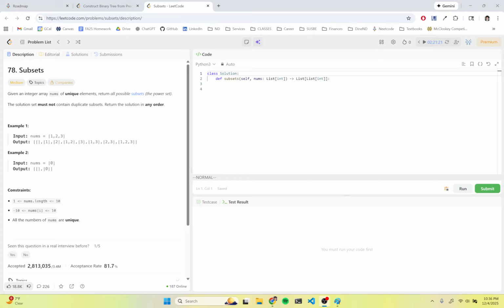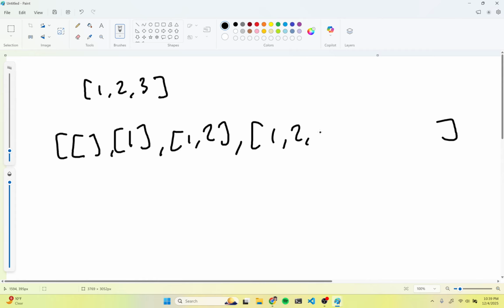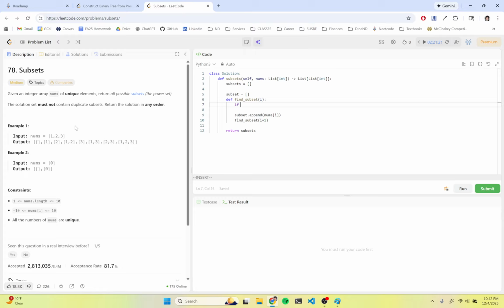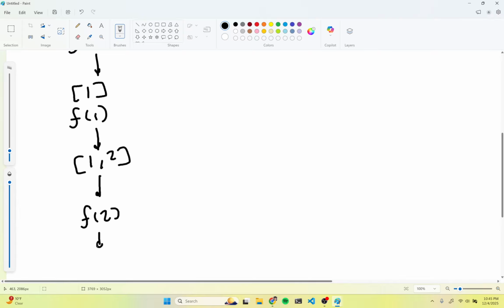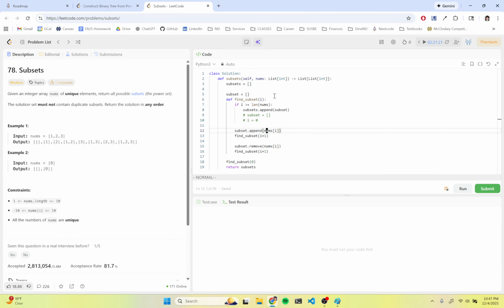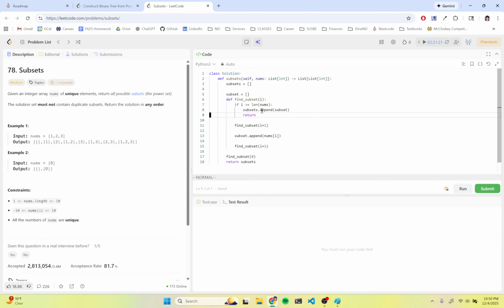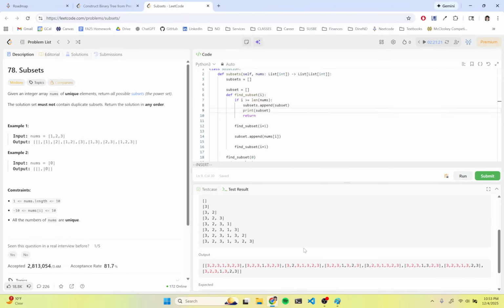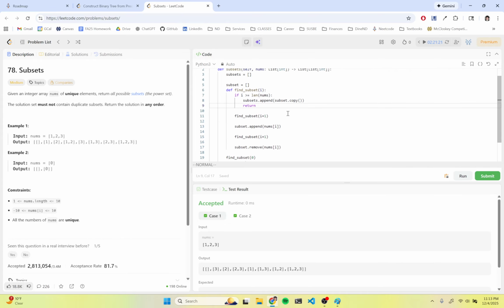Meta Coding Interview: Subsets (LeetCode 78) | Blind Solve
Talking through my full thought process while solving. I cover the idea, write the code, and debug in real time.

0:00 Brainstorming
3:32 Coding
14:40 Debugging